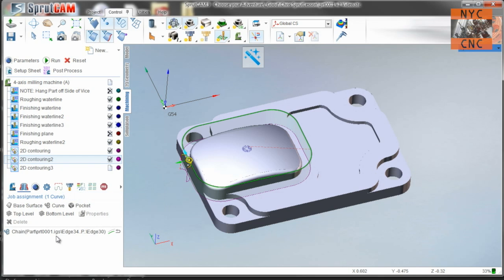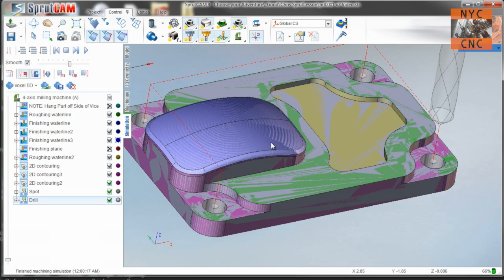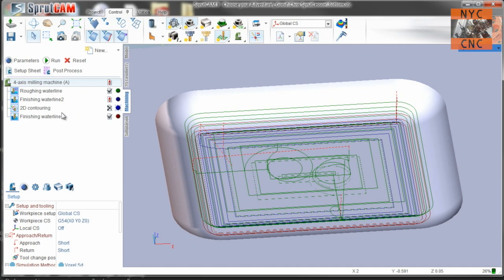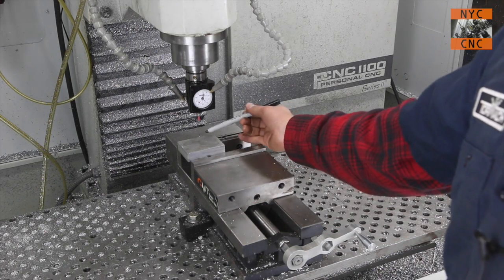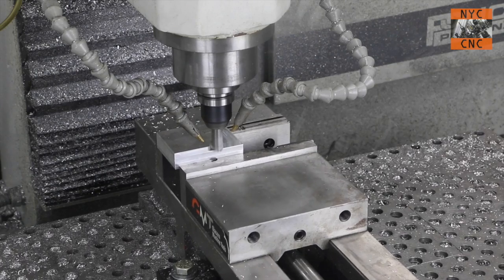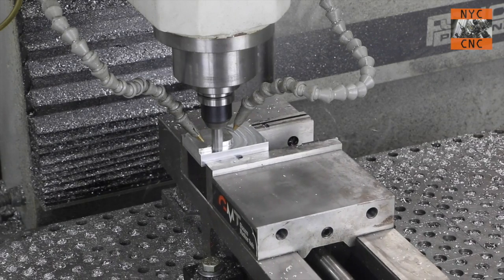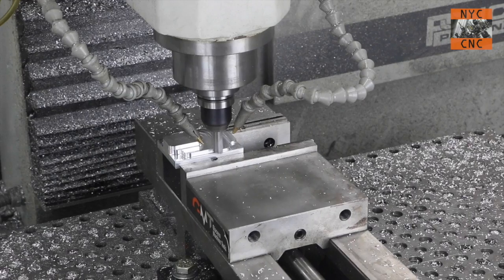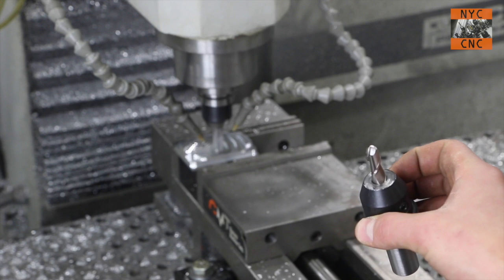Choose Your CNC Adventure: 3D Machining on the Tormach! Part 2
Viewer Chris sent over a CAD model of a part he was hoping would help him understand some of the basics in SprutCAM to get started with his new Tormach PCNC mill.  This part is a great example - not only do we have 2D contouring and internal pockets, but a 3D boss to machine with a ball end mill and a pocket on the bottom of the part that we'll machine in a 2nd Op.

Follow along in this 3 part series as we program the CAM toolpaths in SprutCAM and then mill the part out of 6061 Aluminum on the Tormach PCNC 1100!